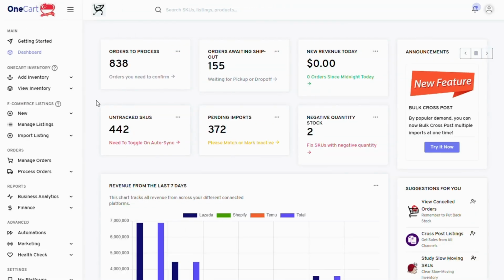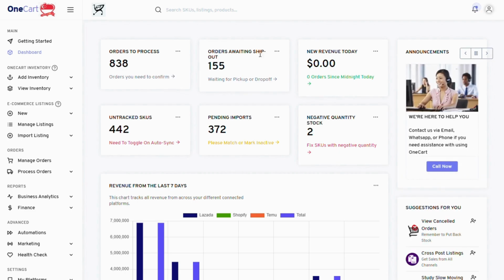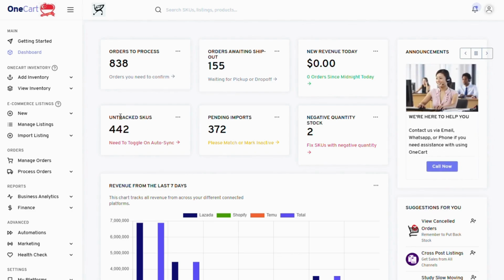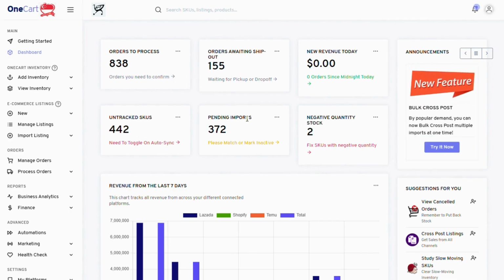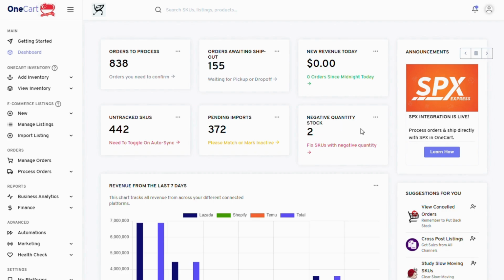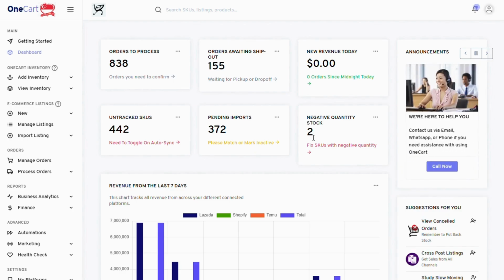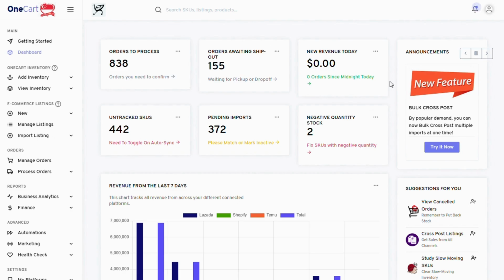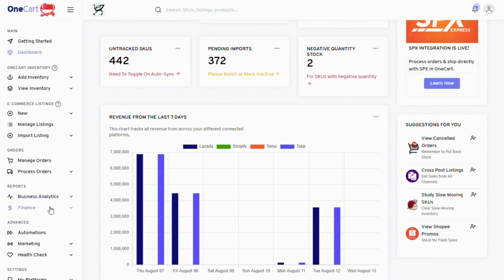OneCart Dashboard Overview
See how OneCart’s Main Dashboard gives you a complete overview of your e-commerce business in one glance.

Instantly monitor:
✅ Orders pending processing and awaiting shipment
✅ Daily revenue and untracked SKUs for inventory sync
✅ Pending imports that need SKU matching
✅ Negative stock alerts to catch mismatches early

Plus, track your 7-day revenue trend with a quick visual graph — all without leaving your dashboard.

Stay on top of operations. Spot issues fast. Keep your business running smoothly.